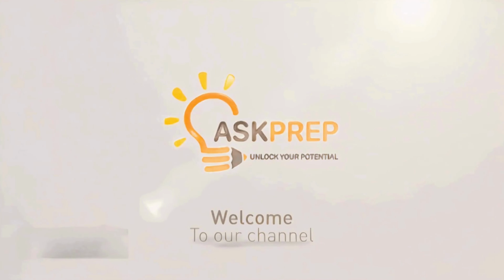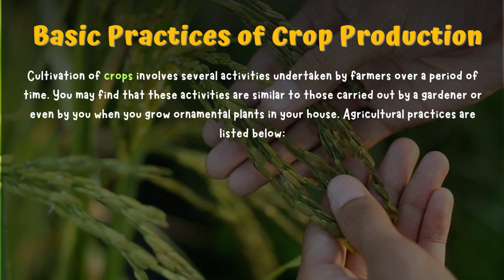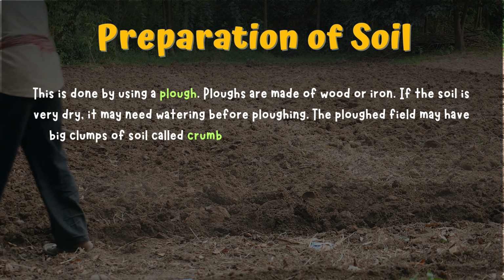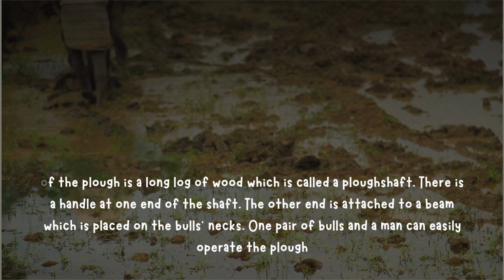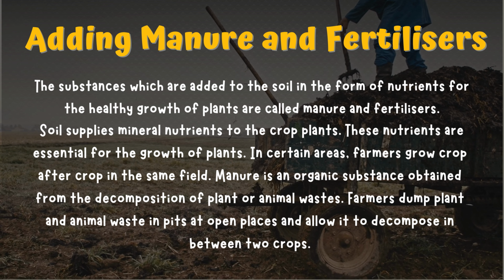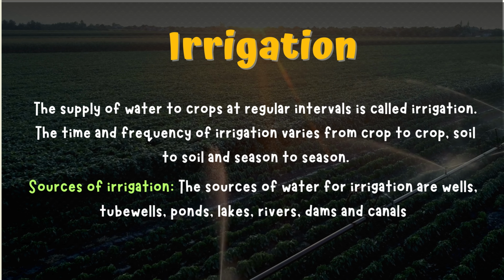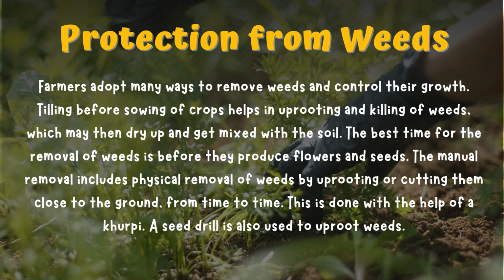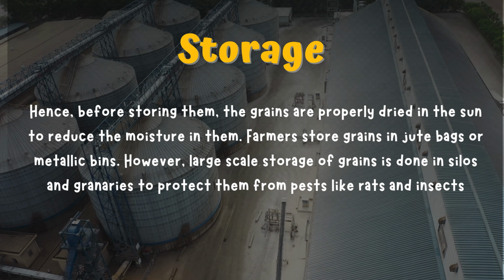Crop Production & Management | Class 8 Science | Full Chapter Explanation💯 & Notes🔥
Welcome to our detailed exploration of Class 8 Science Chapter on Crop Production & Management🌾🌿

In this video, we dive deep into the essential agricultural practices that form the backbone of food production. Designed specifically for Class 8 students, this lesson covers:

🔍 Introduction to Agriculture: Understanding the basics and importance of agriculture in our daily lives.

🌱 Soil Preparation: Learn about the various steps involved in preparing the soil for planting, including plowing, leveling, and manuring.

🌾 Sowing Seeds: Discover the techniques and methods used for sowing seeds to ensure optimal growth.

💧 Irrigation: Explore different irrigation methods used to supply water to crops, from traditional techniques to modern systems.

🌿 Weeding: Understand the importance of removing unwanted plants that compete with crops for nutrients.

🚜 Harvesting: Get insights into the process of harvesting crops once they are fully grown and ready for consumption.

🛡️ Storage and Protection: Learn about the methods used to store harvested crops and protect them from pests and spoilage.

Throughout the video, we provide clear explanations, engaging visuals, and practical examples to make the concepts easy to grasp and remember. Whether you're a student looking to ace your exams or simply interested in how food is produced, this video has something for you!